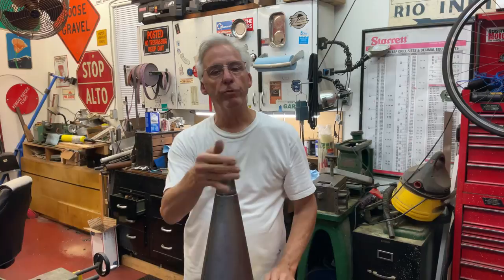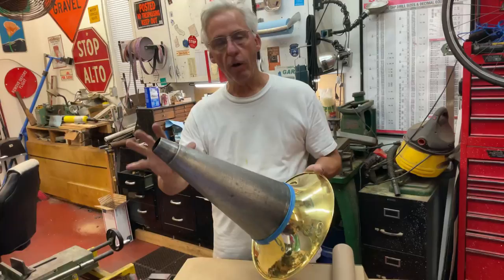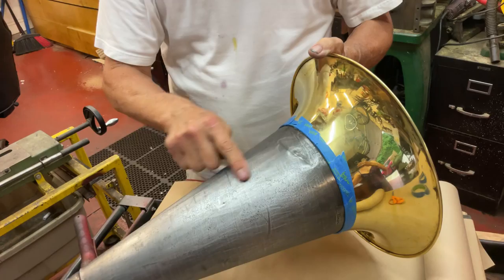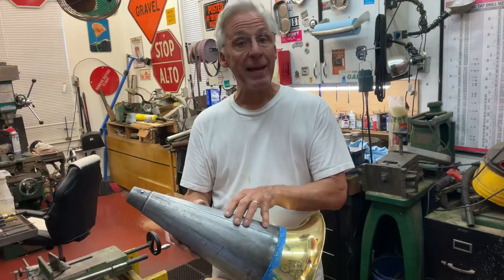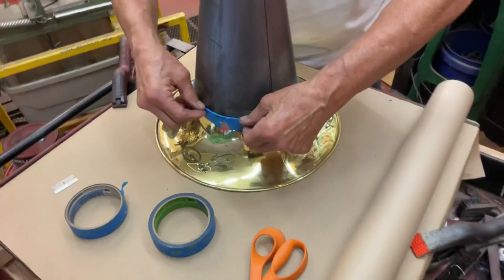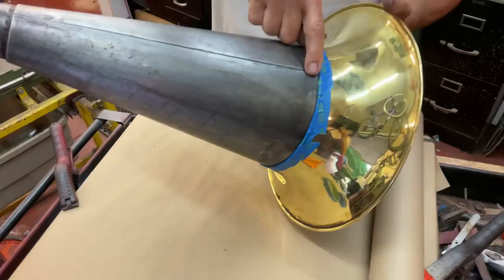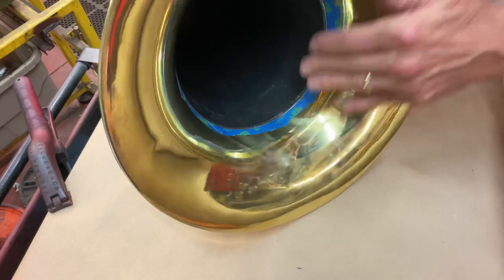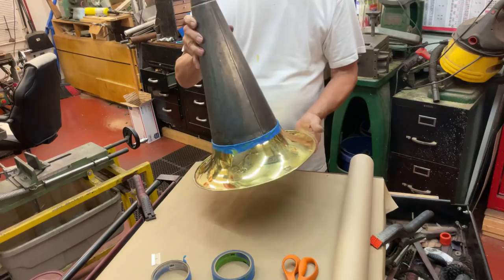765. Before re-painting a black and brass bell horn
Preparation is the key!